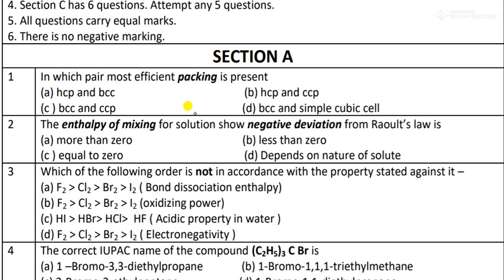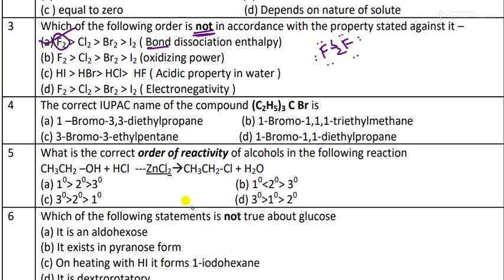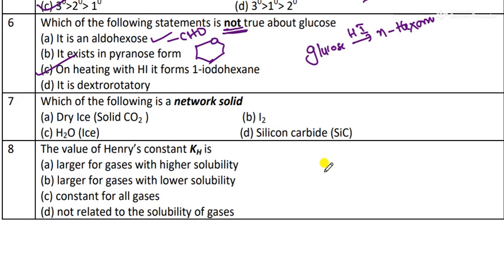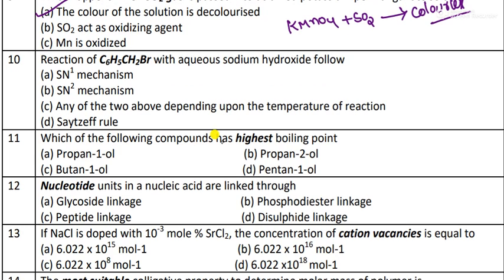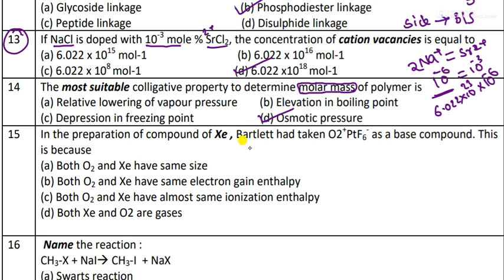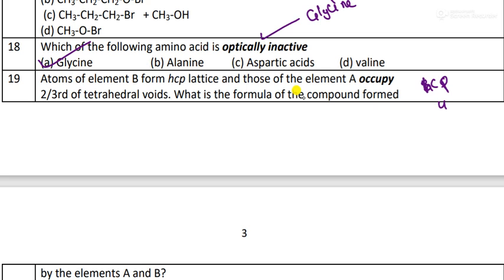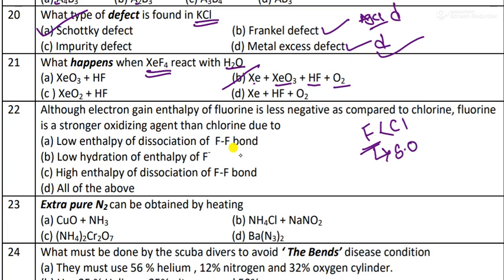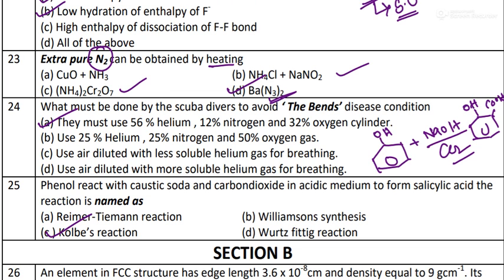kv sample paper -3 -Part-1